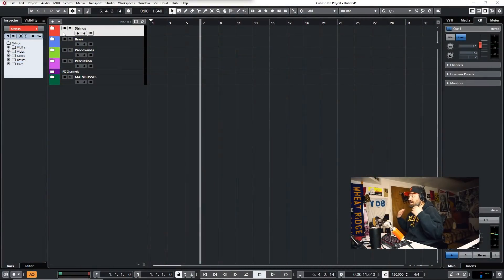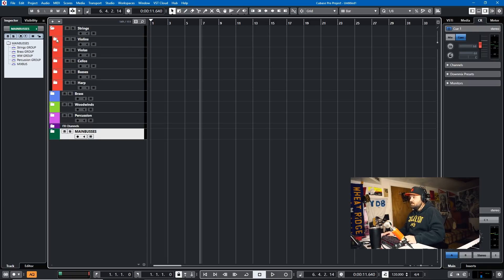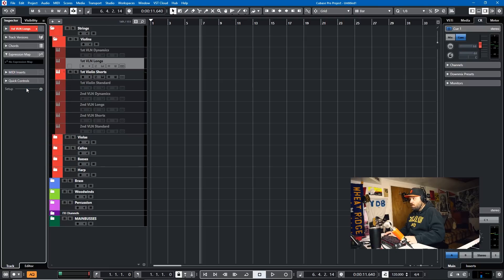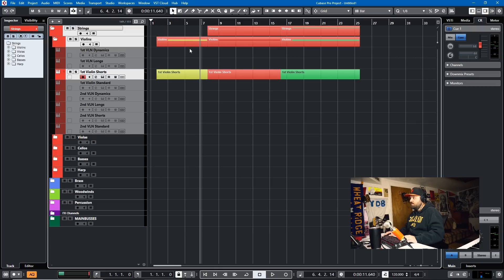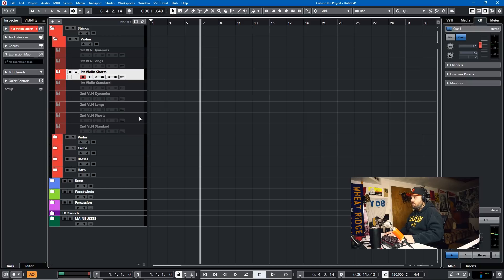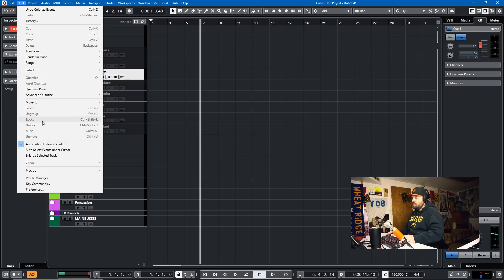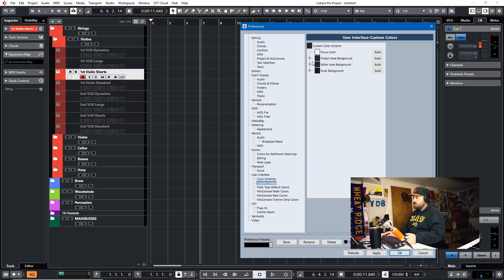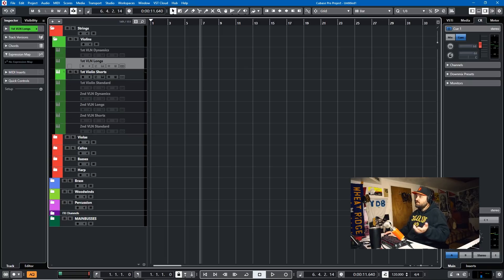Cubase 10 Tutorial - Working with Colors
Cubase 10 has changed where it puts the color tool.  In this tutorial video, I will show you how to find and and give you some tips and tricks about some other stuff in Cubase that has to do with colors.